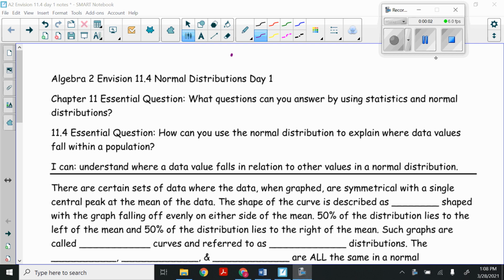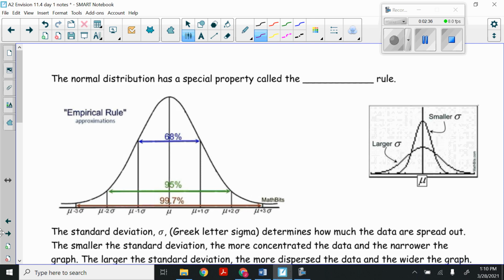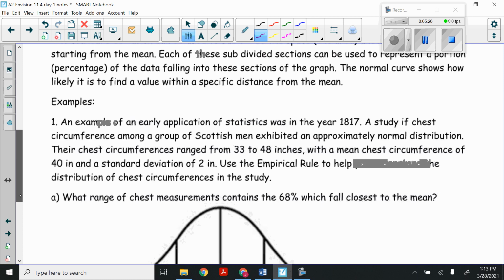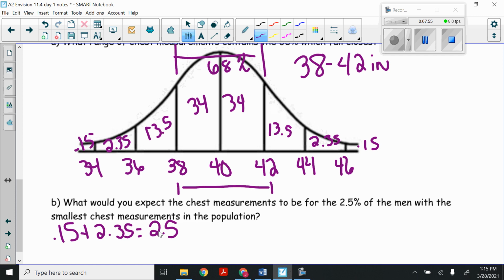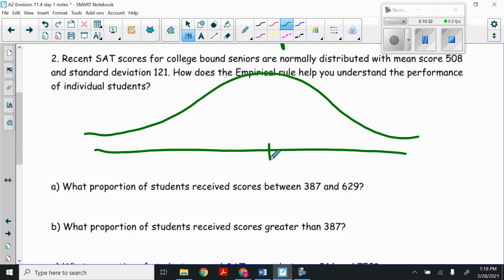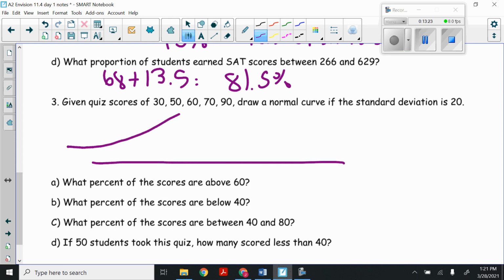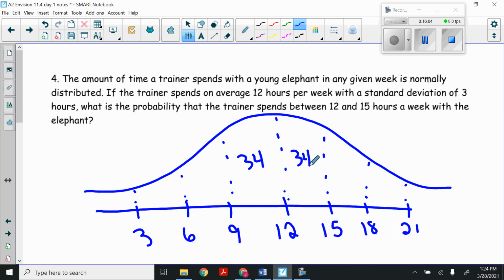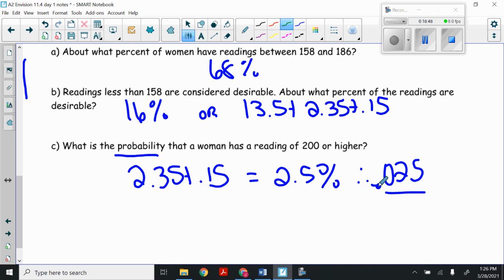A2 11. 4 day 1 video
Normal Distributions Bell Curves